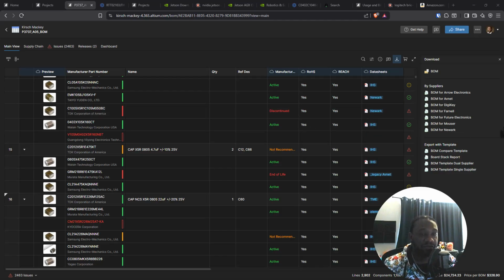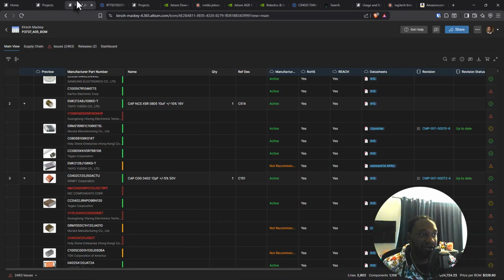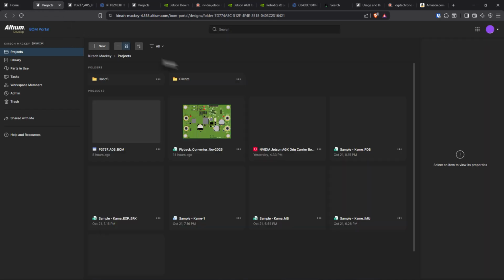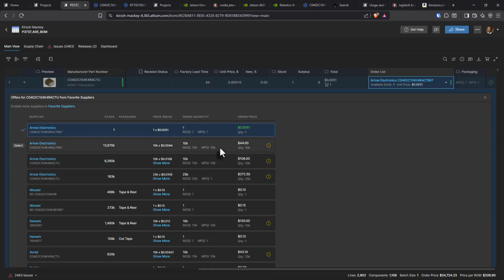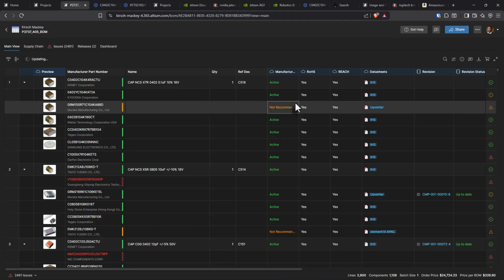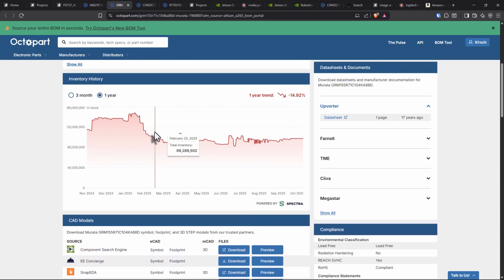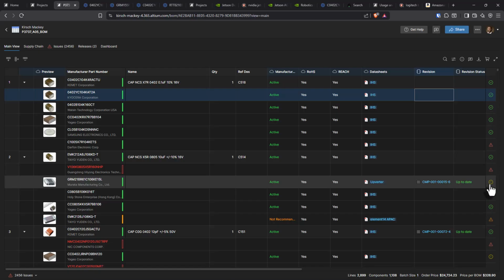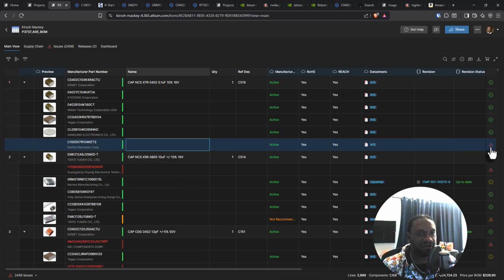How to Use a BOM Management Tool vs Excel for Hardware and PCB Design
00:00 Overview
01:29 Download the Tool
02:00 Upload the BOM

In this video I show you how to manage your bill of materials (BOM) like a professional or parts list for any hardware design you're working on.

This demo is for the NVIDIA Jetson AGX Orin carrier PCB. It has a lot of components to update and the only way I could do it is using the Altium Designer Bill of Materials Manager.

In this video you learn about the different part suppliers and vendors, why we choose them and the little nuances and things you need to be aware of so you can succeed as a hardware design engineer.

This is for any electrical or electronics engineer or hobbyist who wants to make a professional bill of materials that will make life easier for your assembly manufacturers and suppliers.

Whether you use KiCAD, OrCAD, Altium, Fusion 360, Allegro, you need this tool.